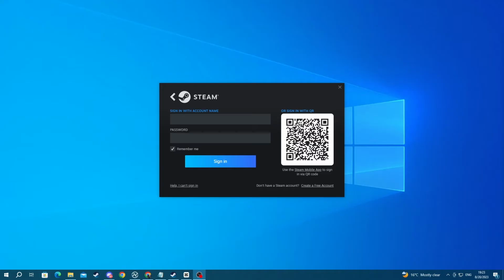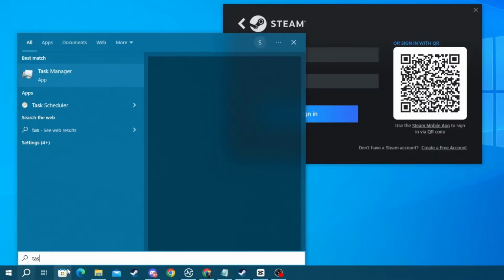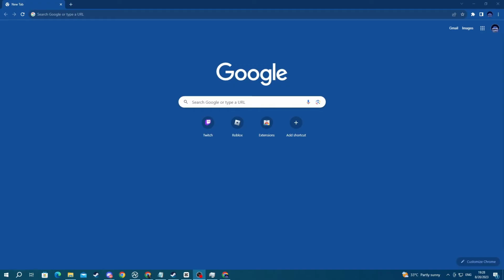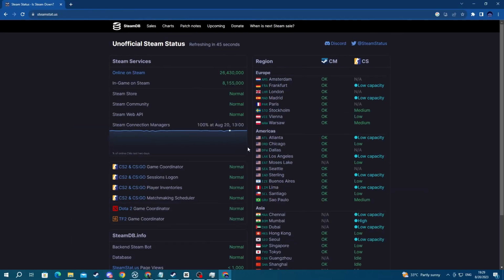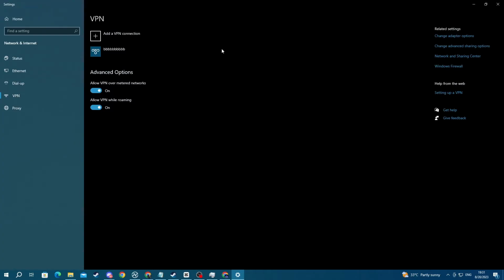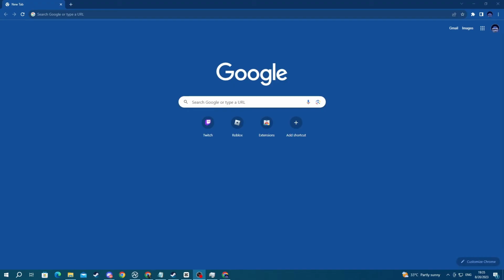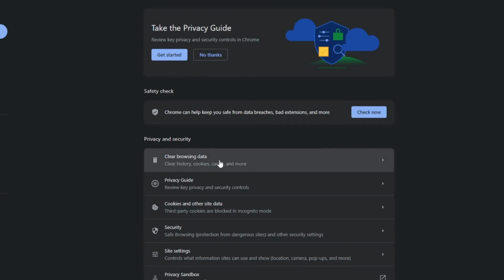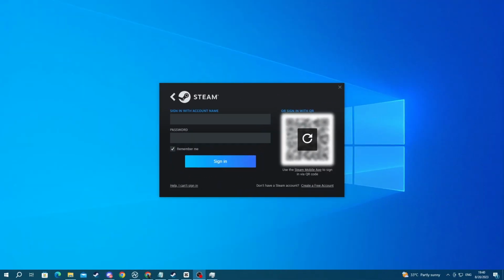How To Fix Steam Too Many Login Failures Error - Full Guide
We show you how to fix steam too many login failures error in this video.

GuideRealm